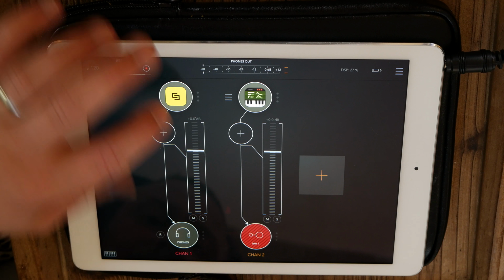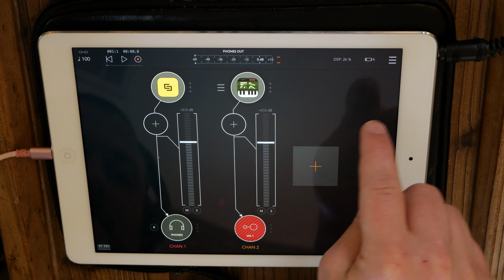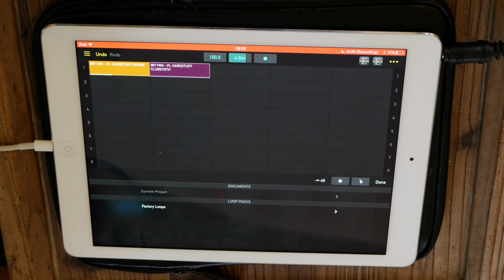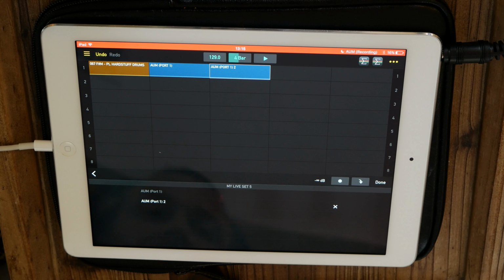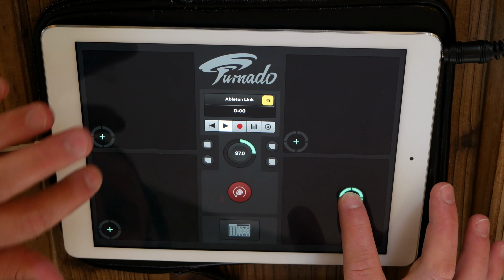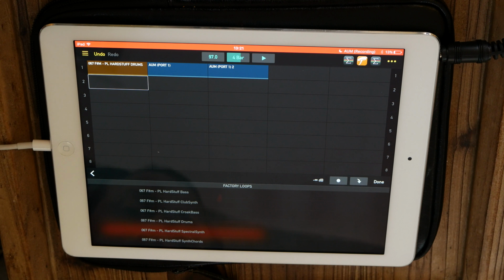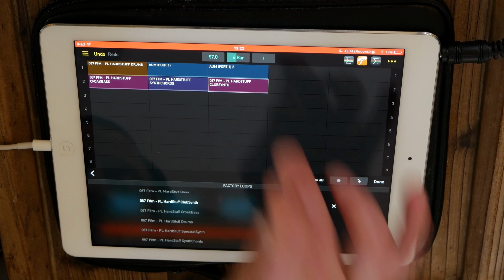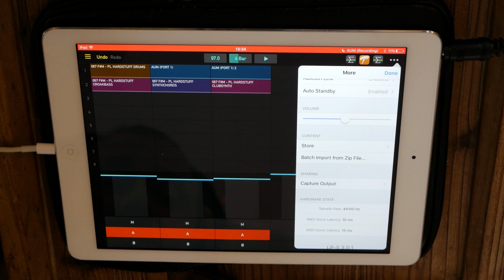LP-5 | TheAudioDabbler Overview/First Look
Linktree
LP-5 first look and overview of its features and some initial thoughts.

Equipment Used
Panasonic G7

Equipment Used

Panasonic G7

Rode VideoMicro

LaunchPad Pro
Novation  Impulse 25